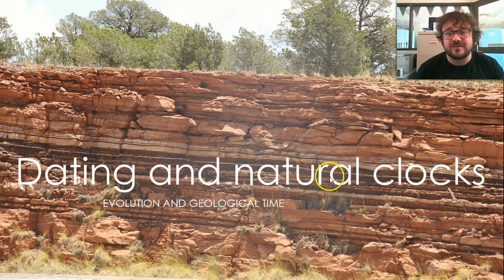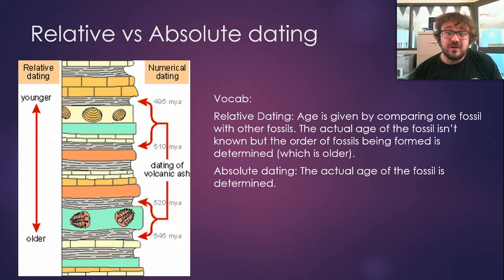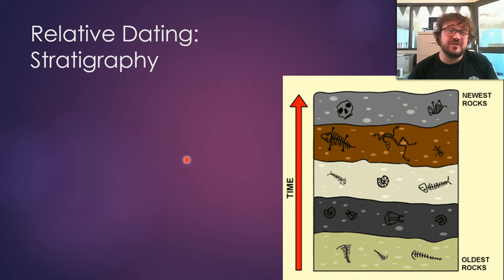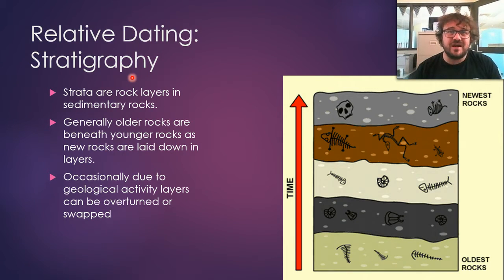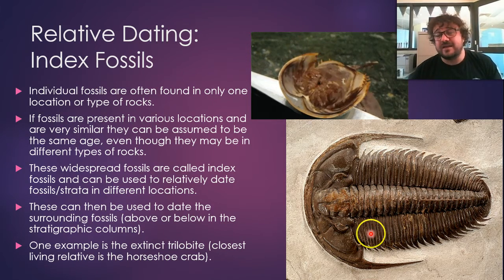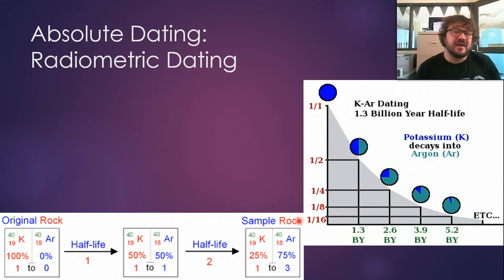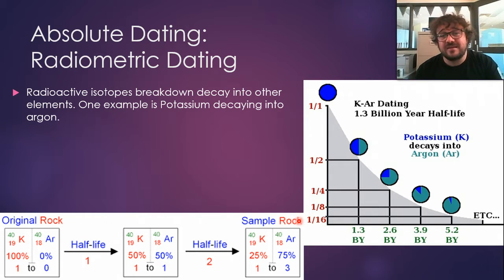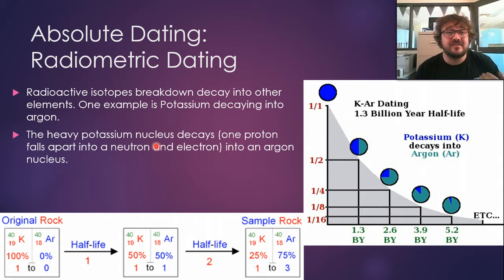Evolution 02 Dating